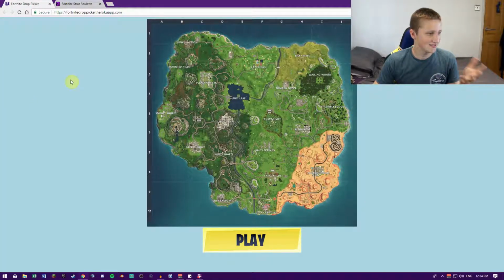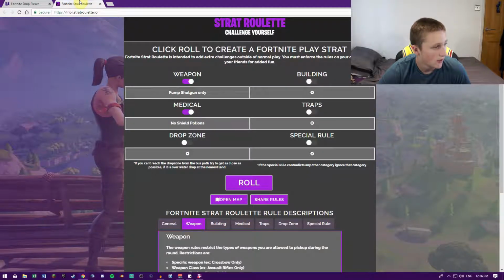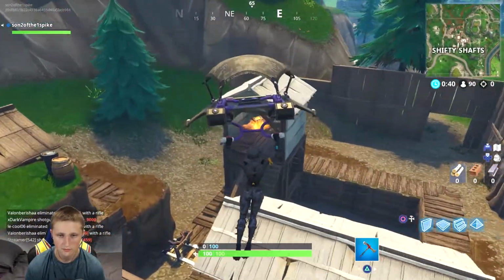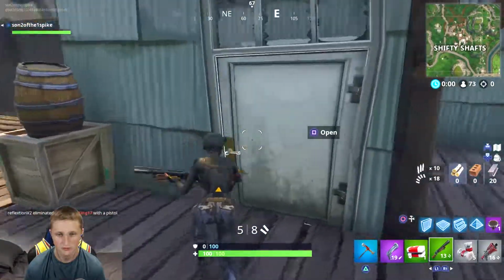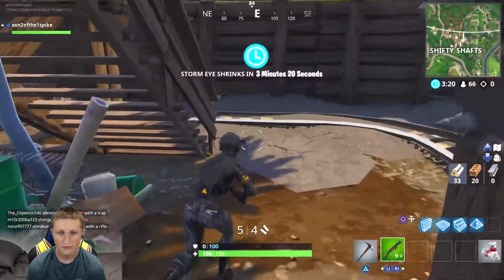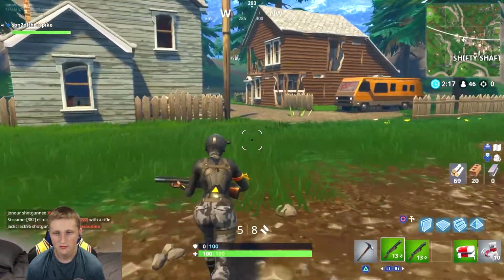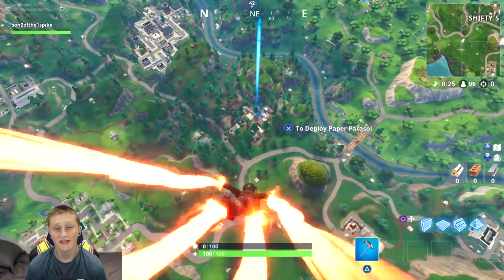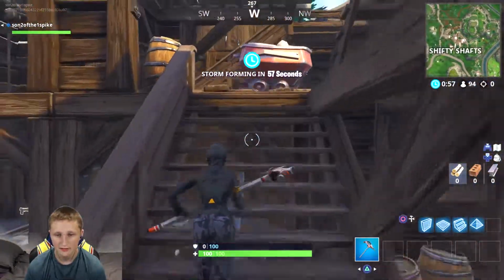YOU WONT BELIEVE HOW HARD THIS CHALLENGE IS (RANDOM FORTNITE GENERATOR CHALLENGE)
Hello!

OPEN ME!

► Dream Gaming Set Up!

- SPIKE ♛